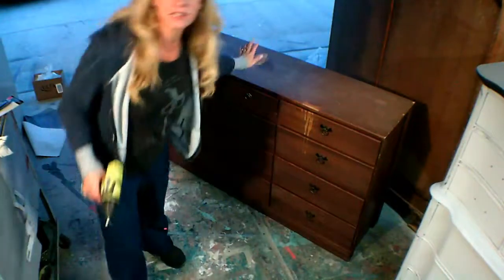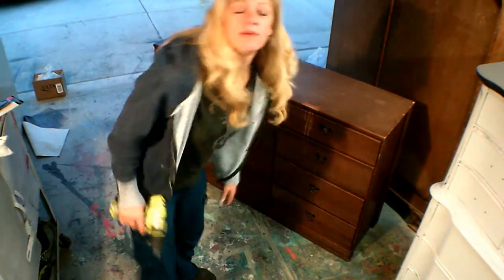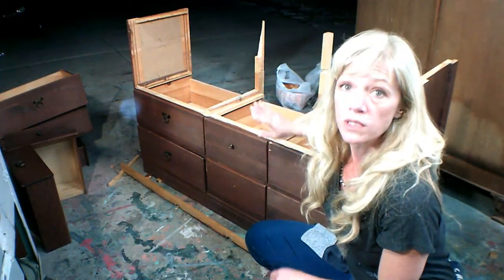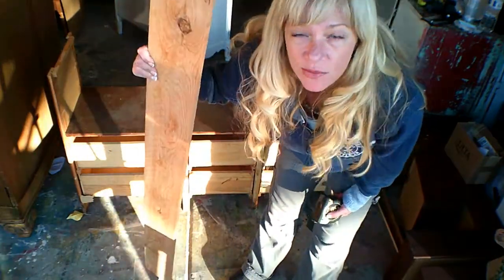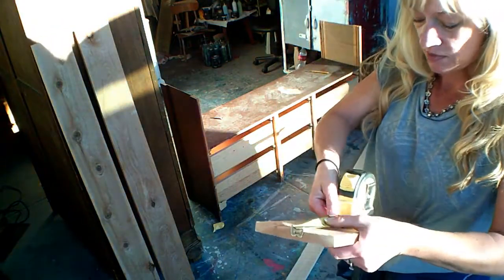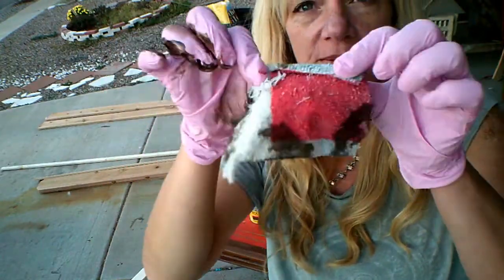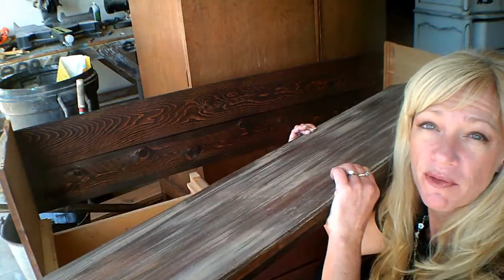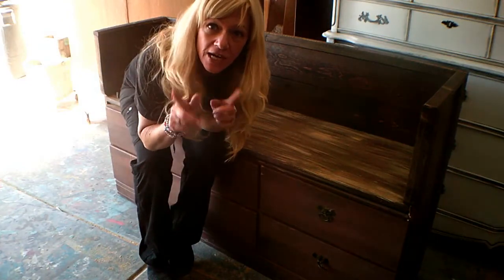How to build a bench from an old dresser